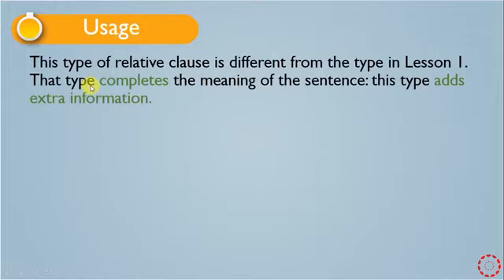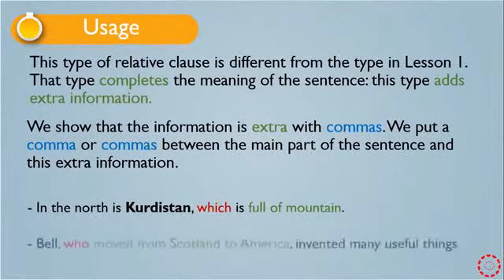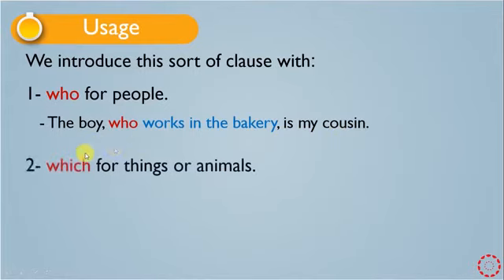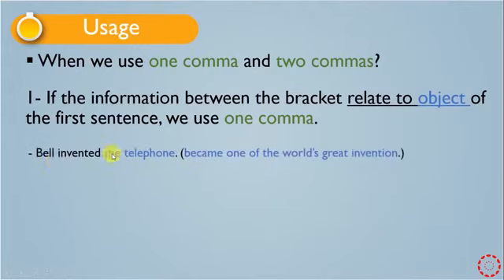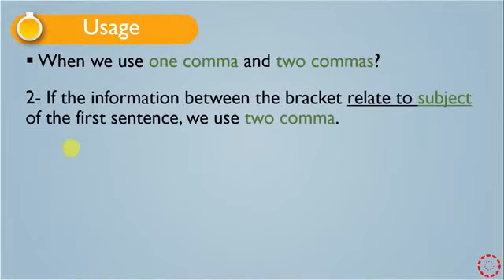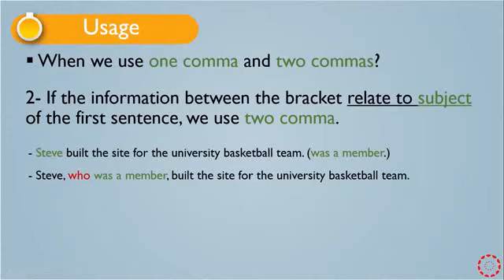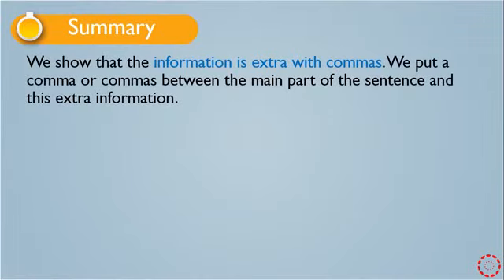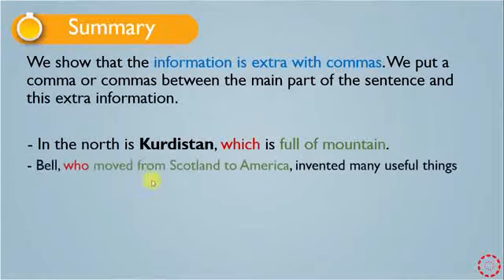پۆلی 12 ئینگلیزی پۆلی Relative clauses with extra information